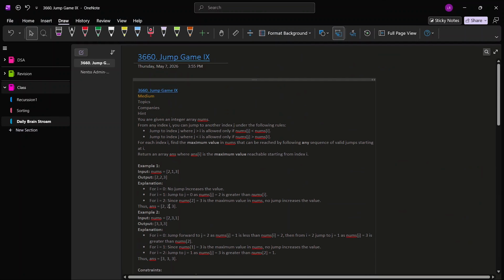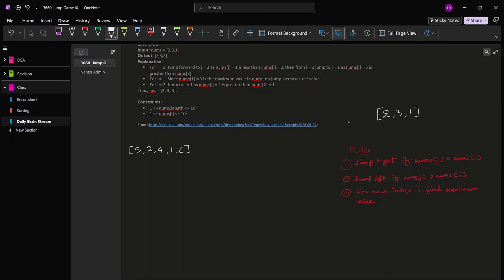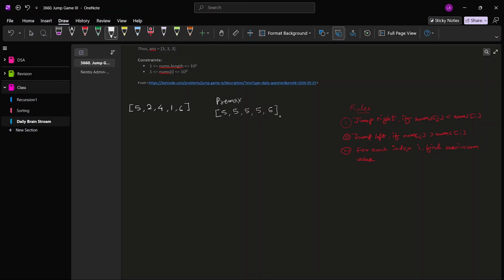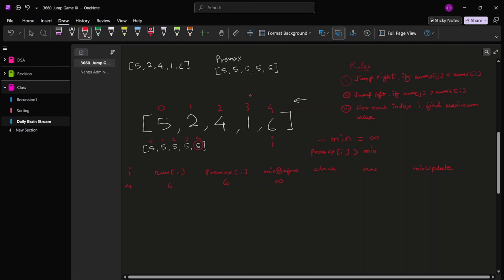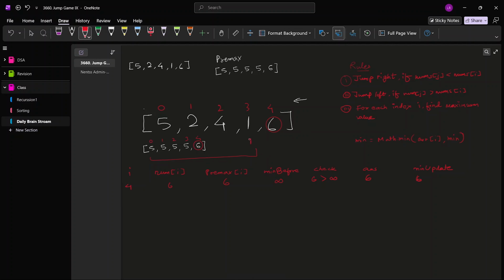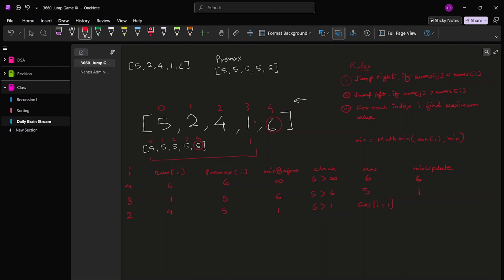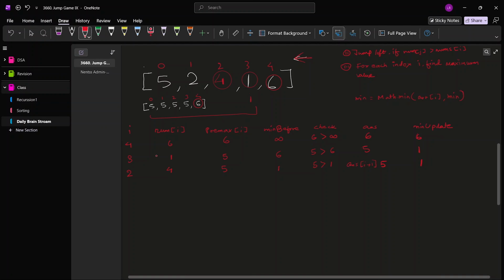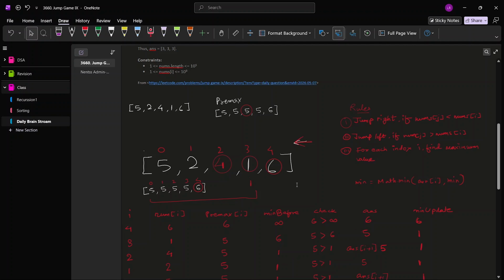Jump Game IX | LeetCode 3660 | Optimal Approach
In this video, we solve LeetCode 3660 - Jump Game IX with full intuition.
We’ll understand:
• Jump rules clearly
• Prefix Max + Suffix Min trick
• Step-by-step dry run
• Clean Java solution
Problem: LeetCode 3660 - Jump Game IX